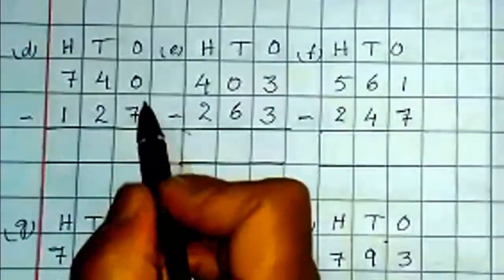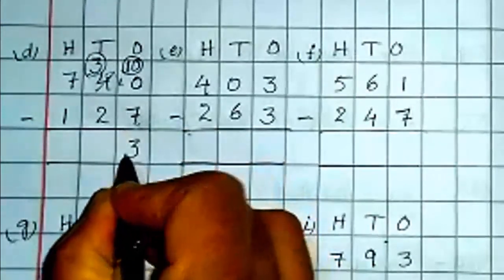CLASS II MATHEMATICS / 9TH SEPTEMBER 2021 / SFS MT (G.ANITHA)